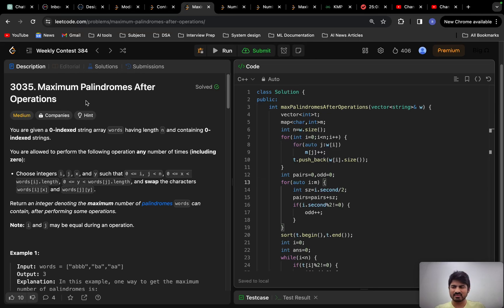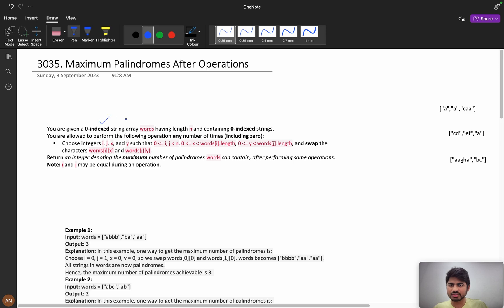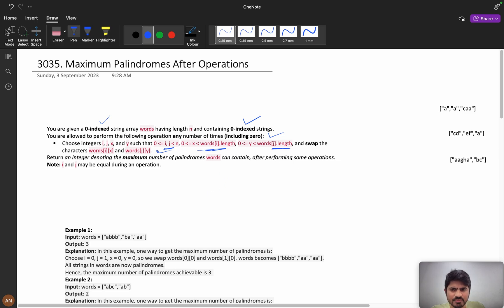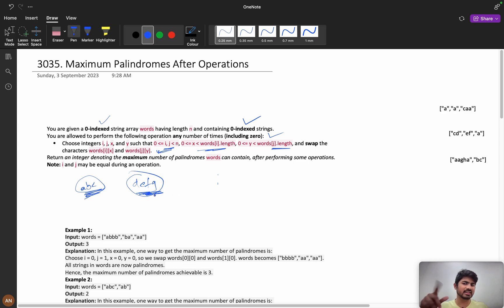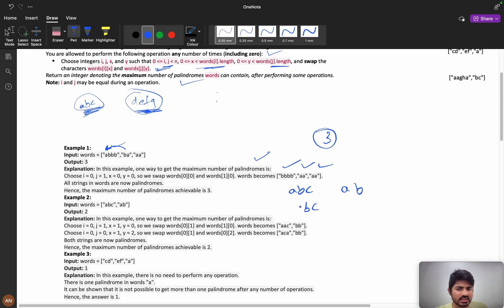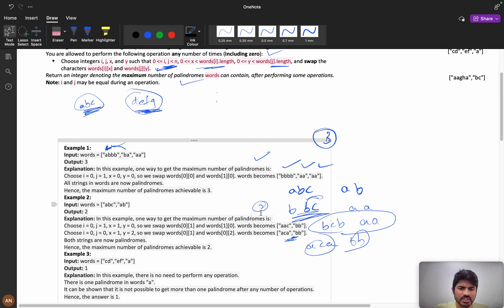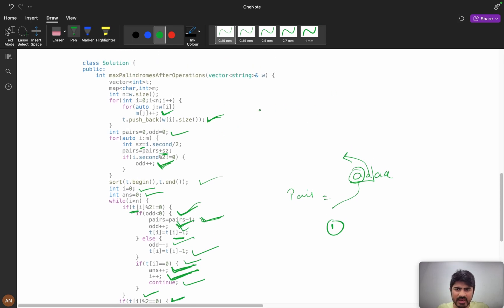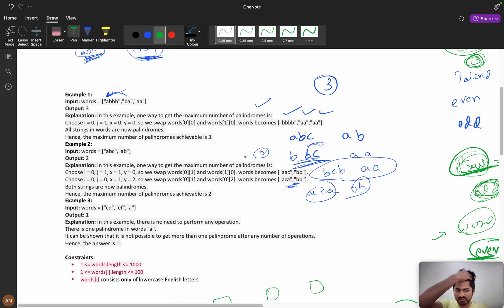3035 Maximum Palindromes After Operations || Even and Odd Pairs ✅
1.Consistency: How I solved 550 LeetCode problems in 2023 by dedicating an average of 30 minutes on weekdays and 2 hours on weekends.
2.How many days should you dedicate to studying Data Structures and Algorithms?
3.The importance of system design in interviews.
4.How service-based companies contribute to your early career.
5.How to break down your goals and achieve them step by step (Progressing from Service-Based roles to FAANG companies)
6.FOMO (Fear Of Missing Out).